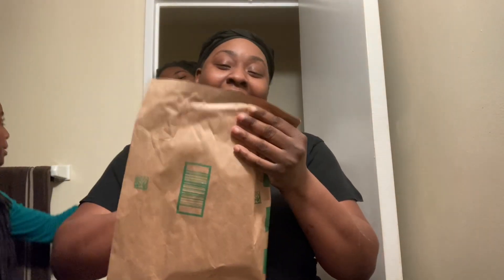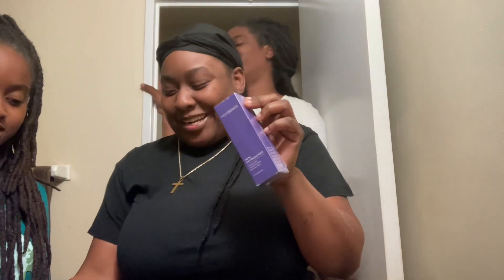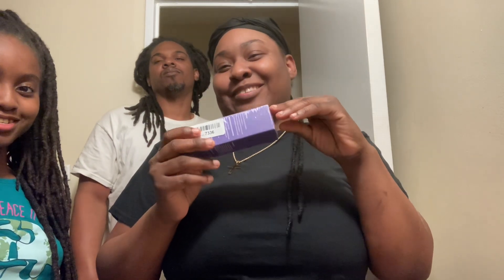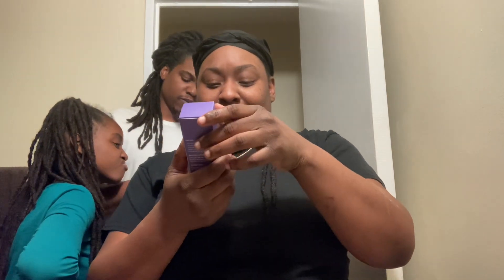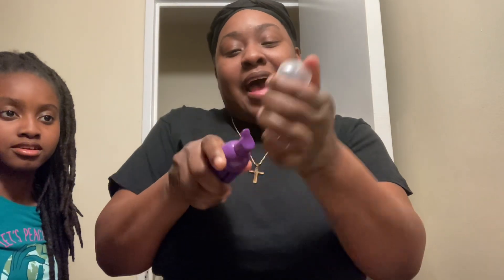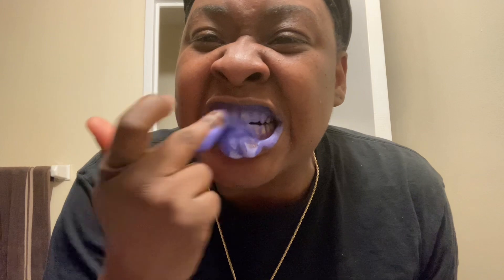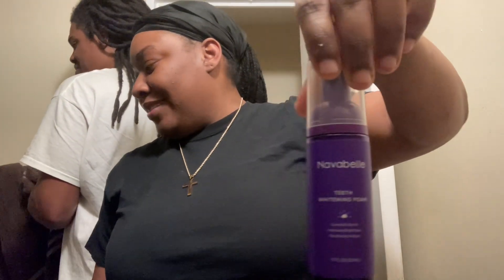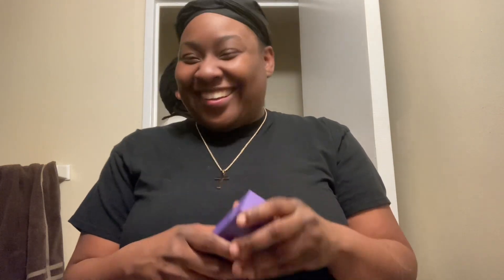WE TRIED THE PURPLE TOOTHPASTE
First I want to thank God who is the author and finisher of everything my family and I do, most importantly of our entire life. He is so awesome and I love Him so much. I want to thank Him for giving us his son as the ultimate sacrifice, so that the world may be saved. I believe in my heart that he then raised his son from the dead after He died for our sins. Jesus is Lord and My savior and without Him we will truly fail. To God be The Glory!!! I am a Witness of Jeovah. I am a witness of Jesus. He set us free and who the Son set free is Free Indeed. GIve your life to Christ!!! Halleujah Amen.

This youtube channel was created just for our family to have some fun!!! We are sharing our lives with you because we want you to have fun with us as well! We wanted to add some ooomffphhh to our boring life.

On this channel we will include God, Jesus, pranks, mukbangs, outtings, vacations, great stories, testimonies, family time, cooking, playing games, singing, rapping, etc etc

We are gonna be doing give aways pretty soon. So if you aint part of this team either change lanes or change brains !